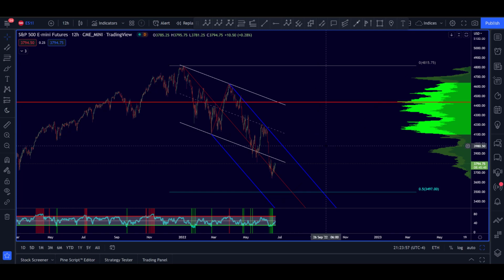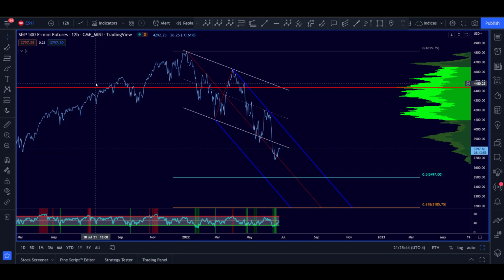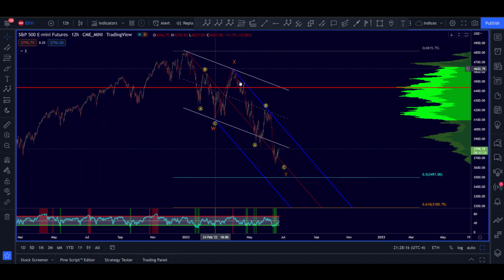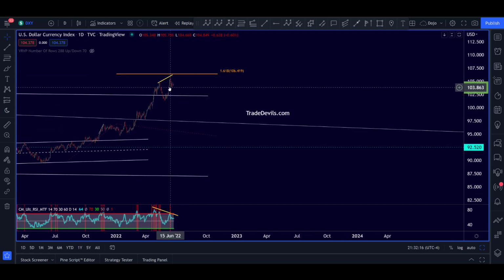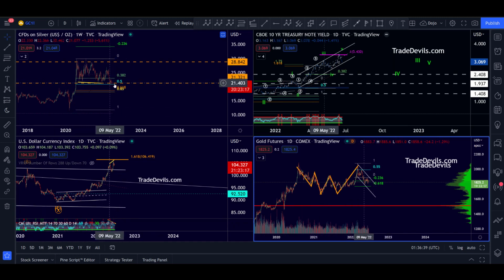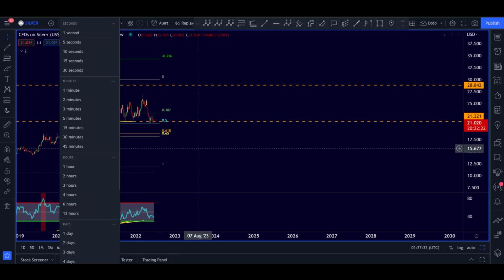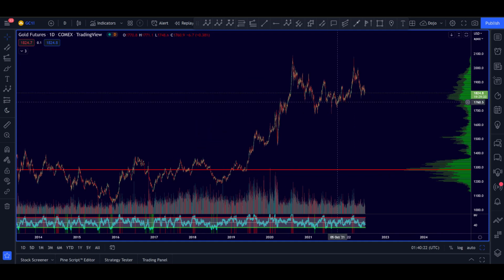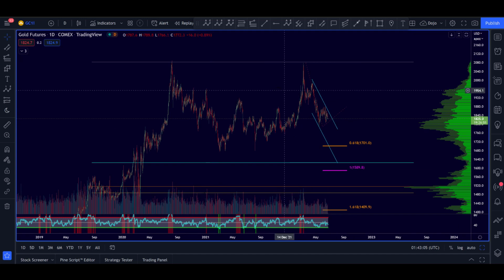Elliottwave analysis of spx